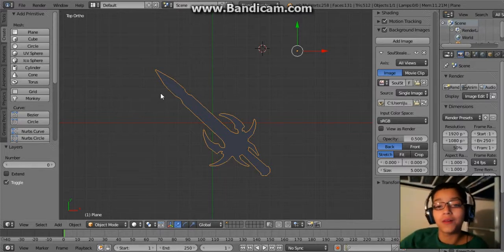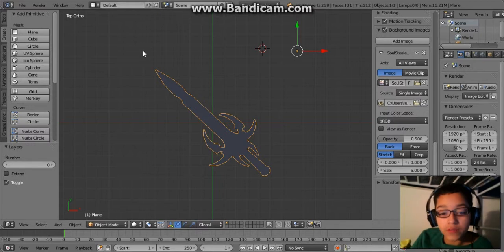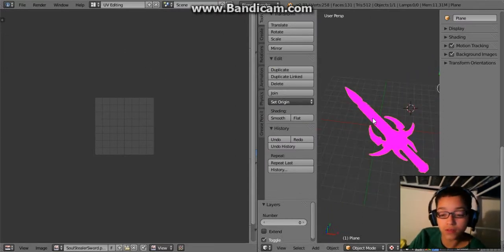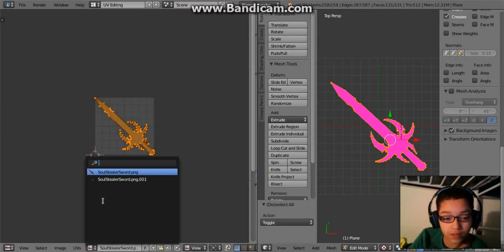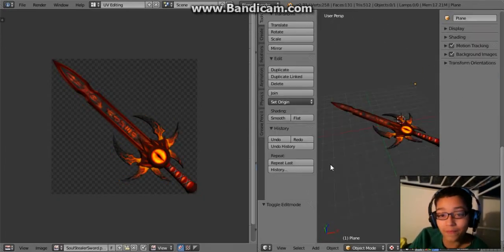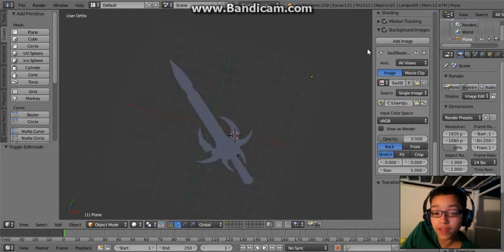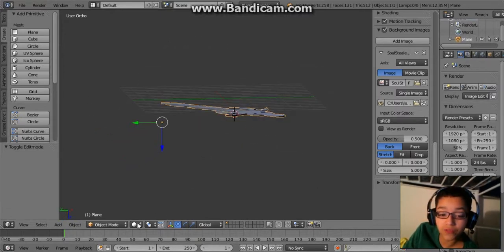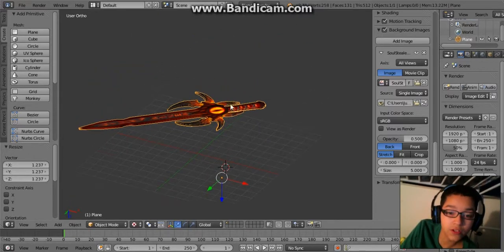Blender tutorial- How to model a sword- UV mapping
I teach you guys how to UV map the sword in blender. Enjoy!